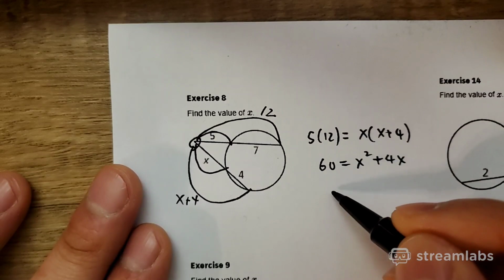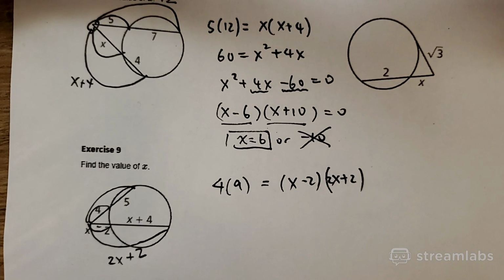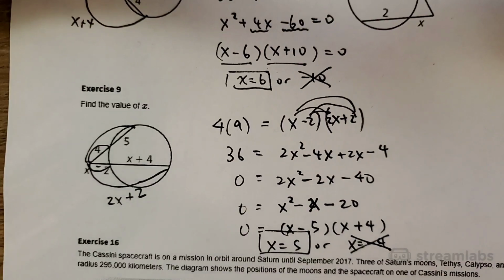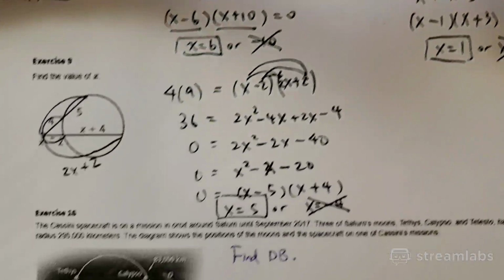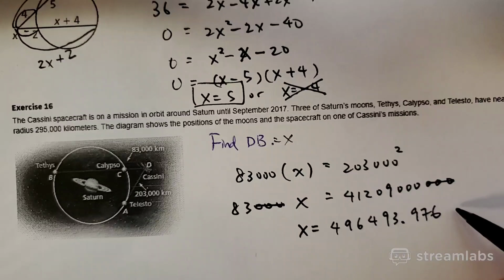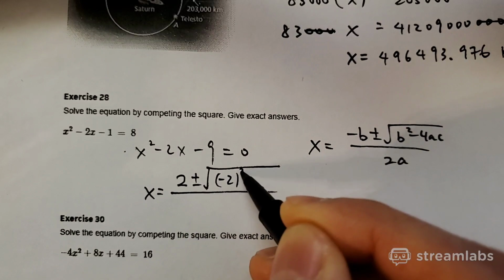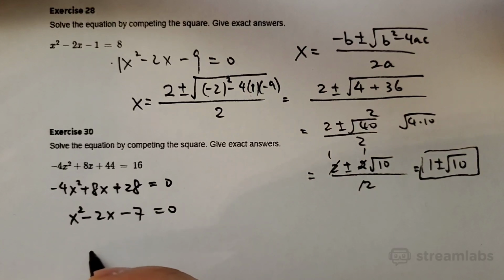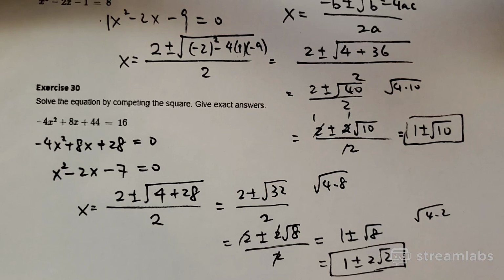Office Hour 4/2/20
Geometry 10.6 HW #8, 9, 16, 28, 30